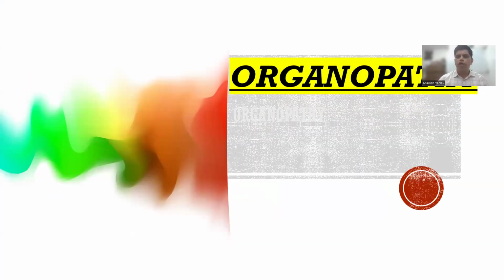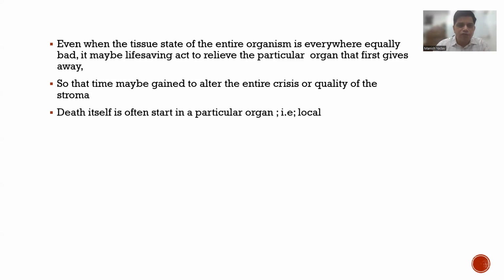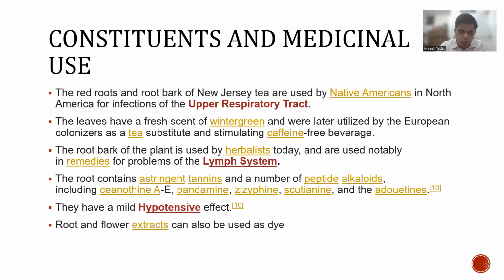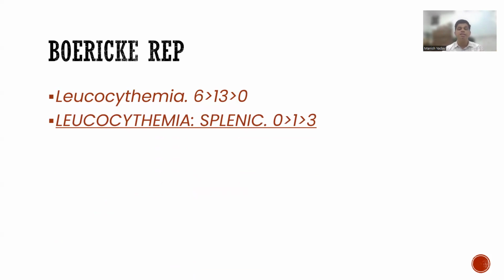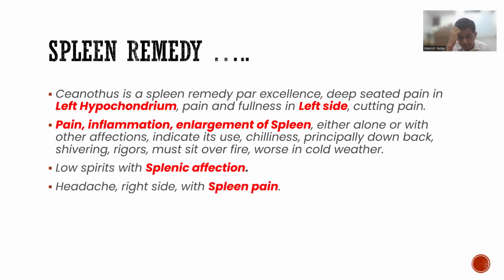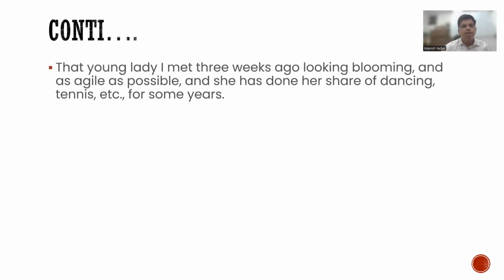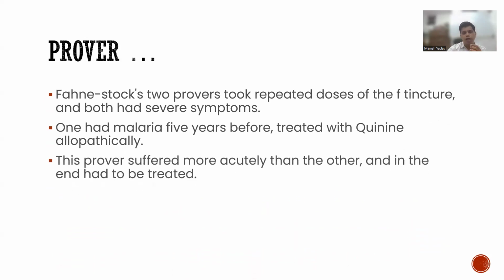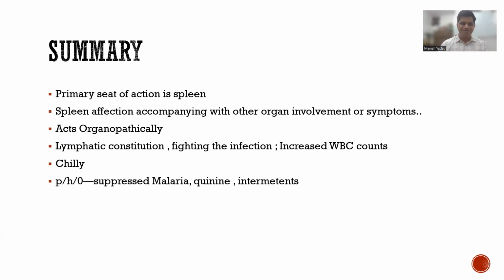CEANOTHUS AMERICANUS ----- Remedy For Spleen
Finer aspect of understanding CEANOTHUS AMERICANUS, a organ remedy , clinical application .